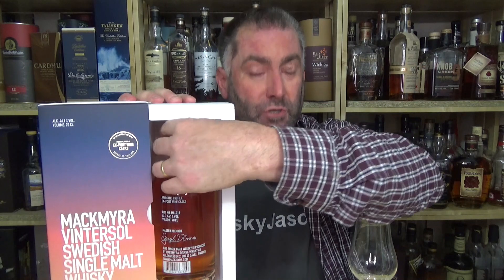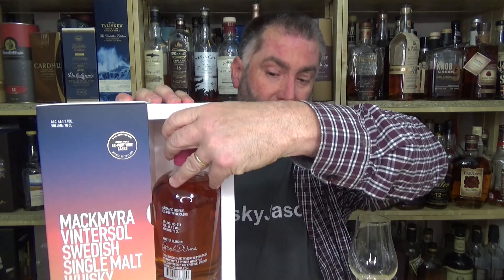Mackmyra Vintersol Swedish Single Malt Whisky Review #312 from WhiskyJason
WhiskyJason reviews Mackmyra Vintersol Swedish Single Malt Whisky

Mackmyra Vintersol (Winter sun) is a Swedish single malt whisky created in collaboration with the Port wine producer Quinta Do Vallado, one of the oldest and most famous Quintas in the Douro Valley.